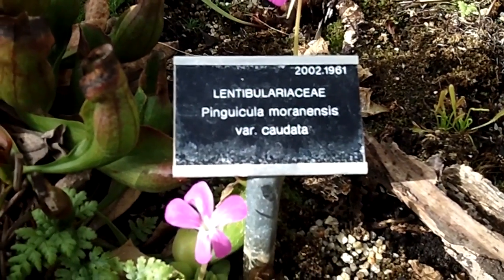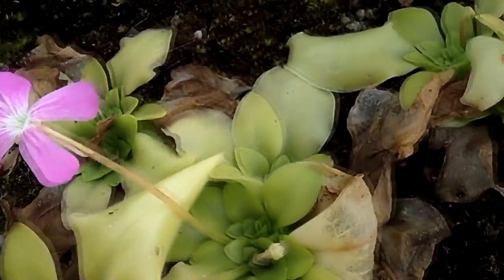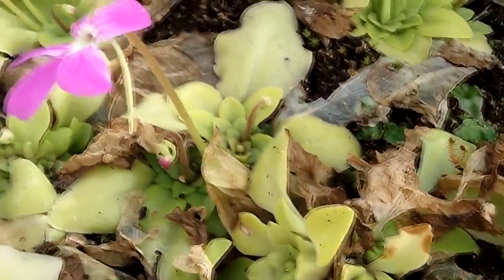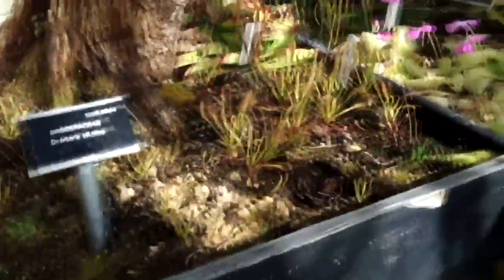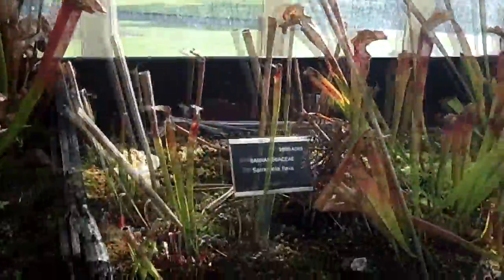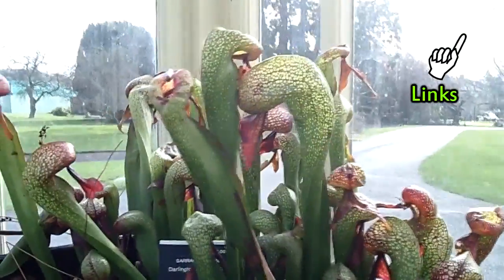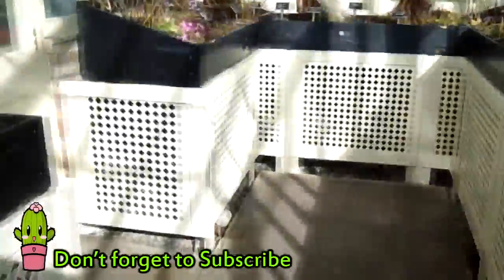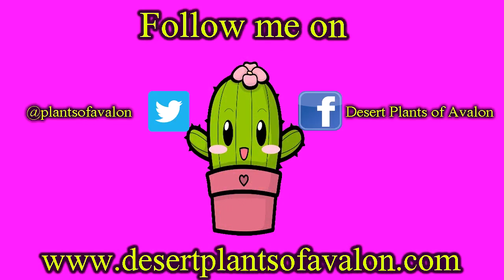Pinguicula Carnivorous plants 'butterworts' in beautiful lilac flower at Dublin Botanic Gardens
I saw these beautiful Pinguicula 'Butterworts' Carnivorous plants in beautiful lilac flower at Dublin Botanic Gardens and wanted to share them with you all.